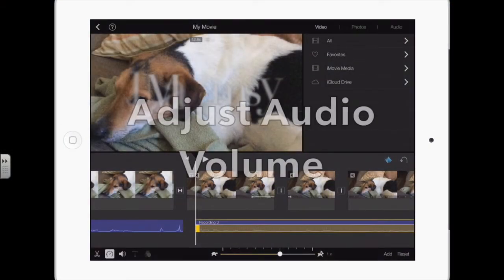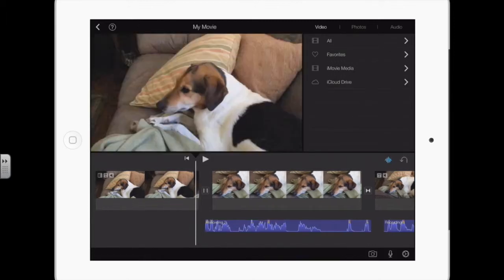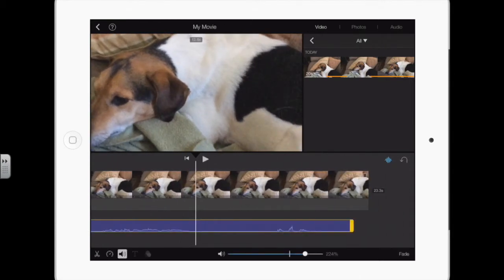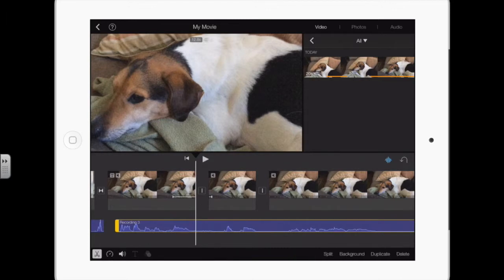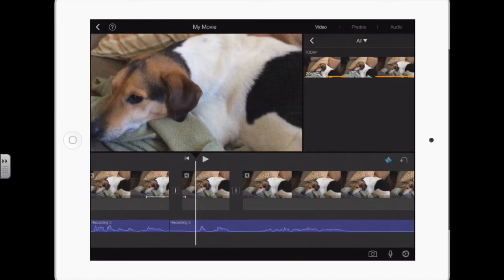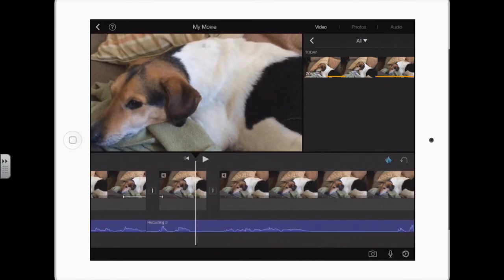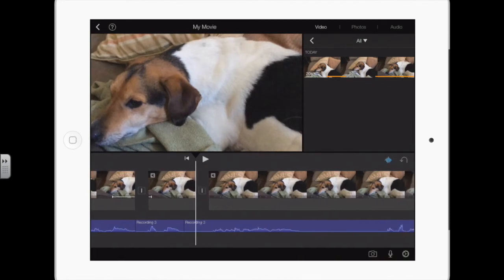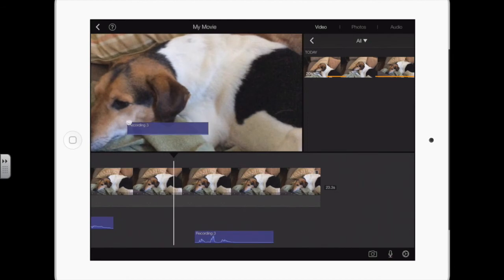Using iPads in Instruction: Edit iMovie Audio Tracks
This episode will show how to boost the volume of audio tracks (also works for video tracks), split audio tracks to delete or edit smaller parts, and move audio tracks.